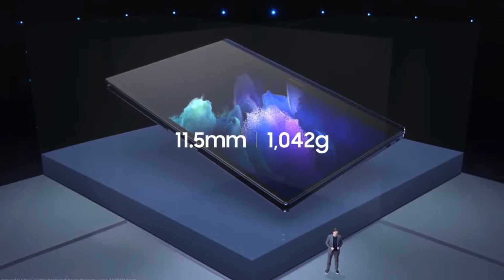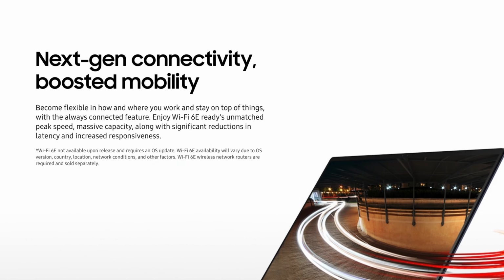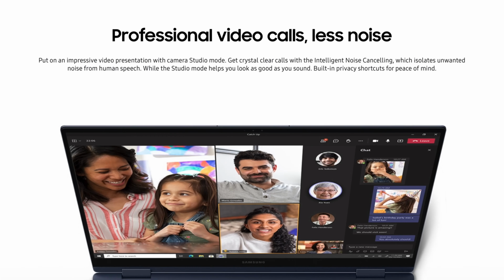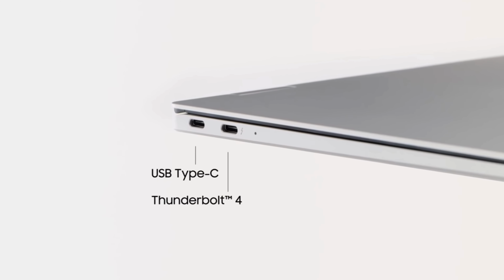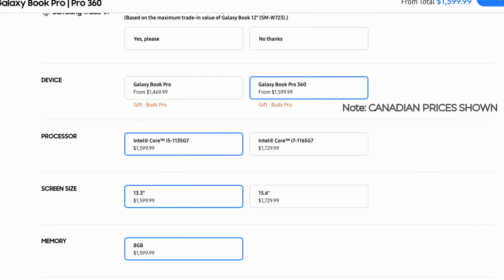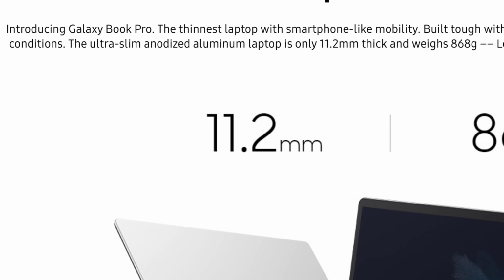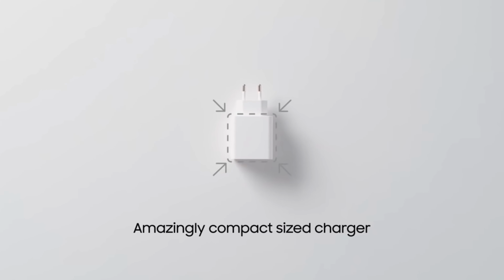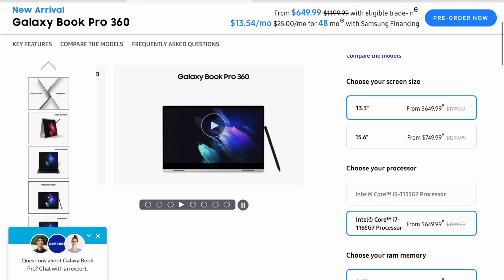NEW Galaxy Book Pro and Pro 360: Everything NEW!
So Samsung just announced the Galaxy Book Pro and Pro 360, the most powerful galaxies ever. What’s new?

YouTube.com/c/TejTec

All My Links: hydr.in/2hvl

Segments:

0:00 Event Recap
0:32 Galaxy Book Pro | Pro 360 Overview
0:53 Galaxy Book Pro 360
4:36 Galaxy Book Pro
6:08 Pricing
6:20 Outro